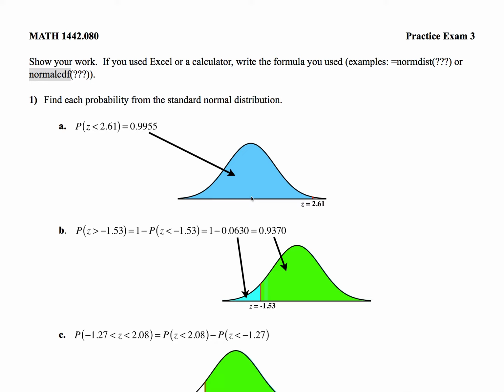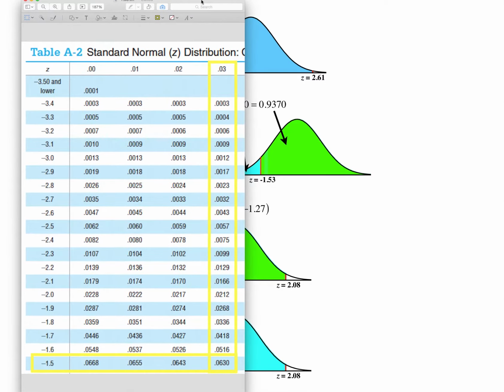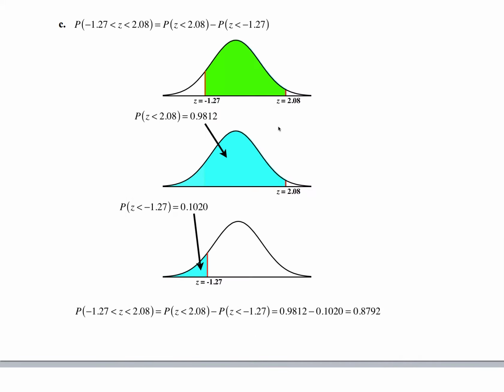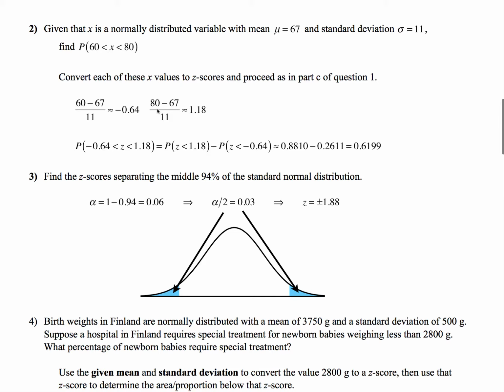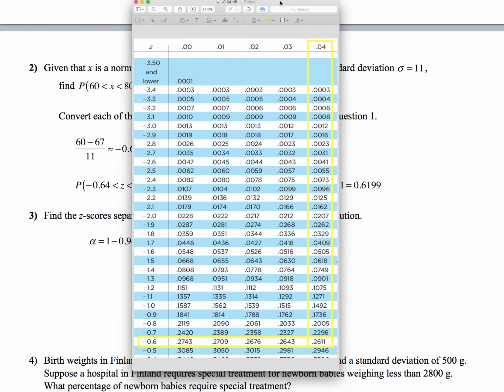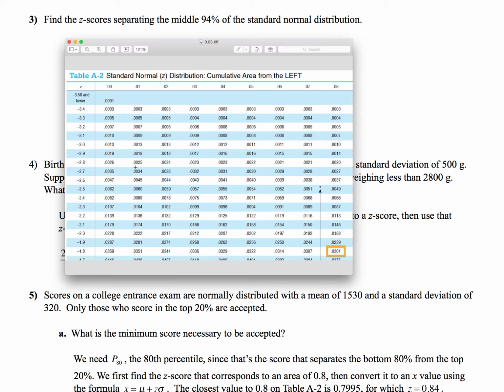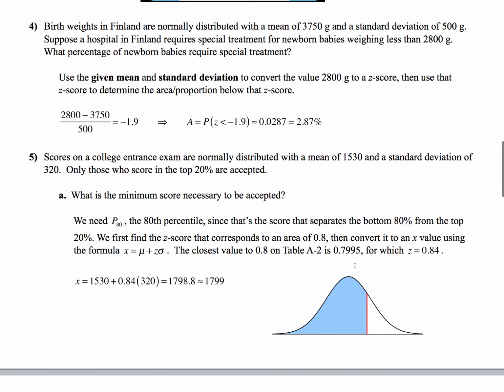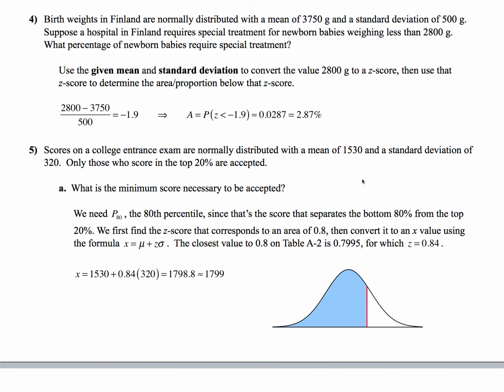1442 080 PE3 solutions